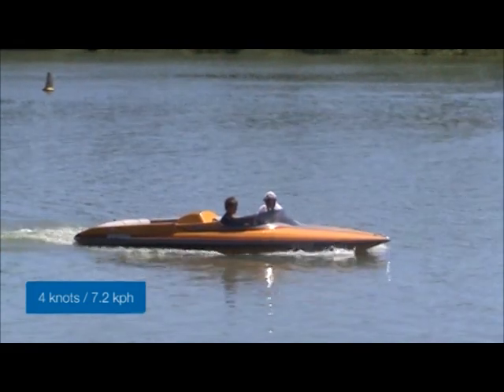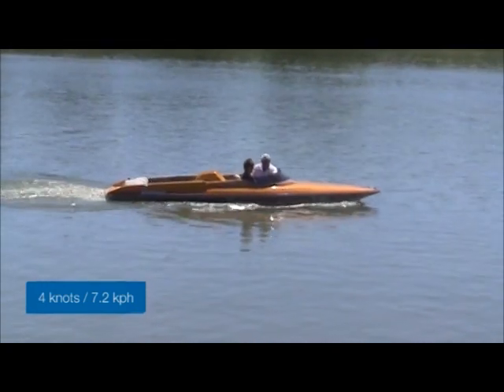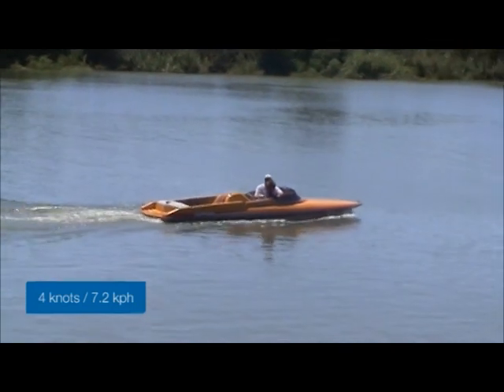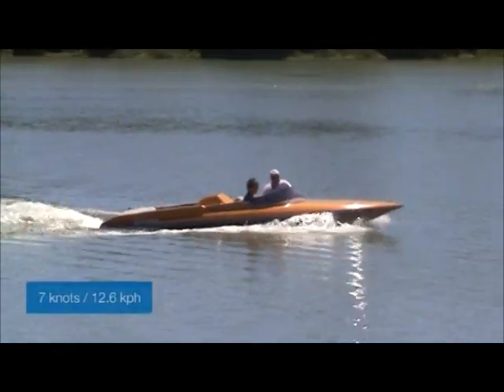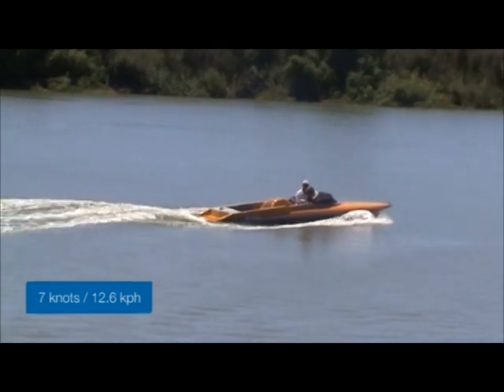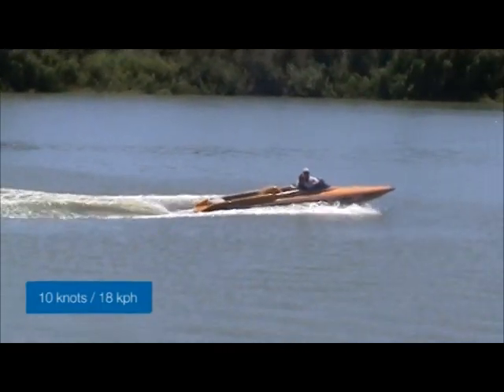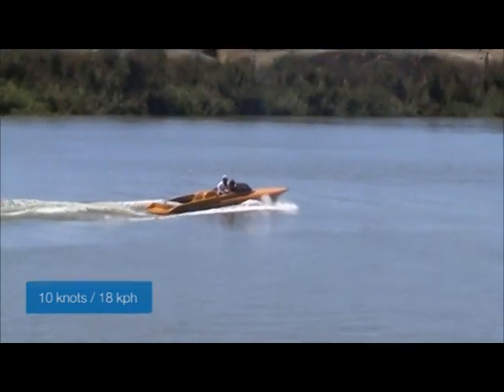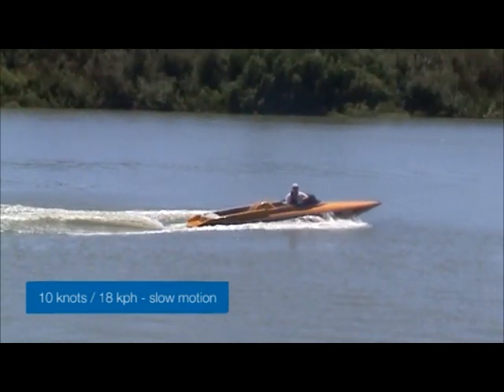How to estimate boat speeds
Transport Safety Complience Officer Dean Holloway shows how to estimate vessel speeds on the water when you don't have a working speedometer.